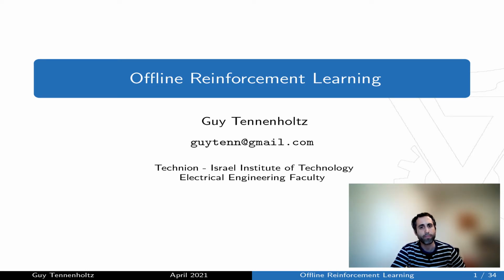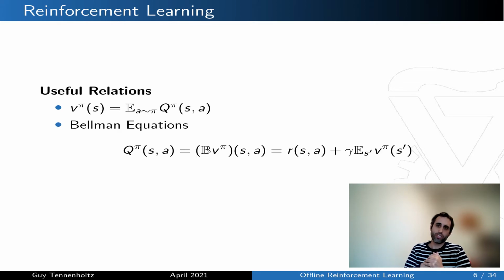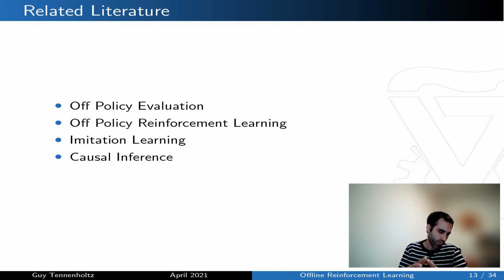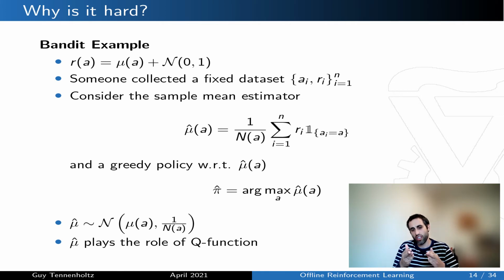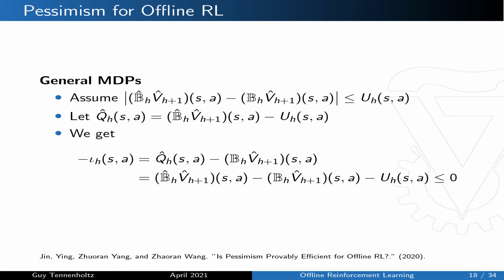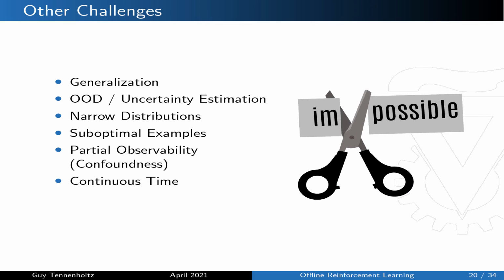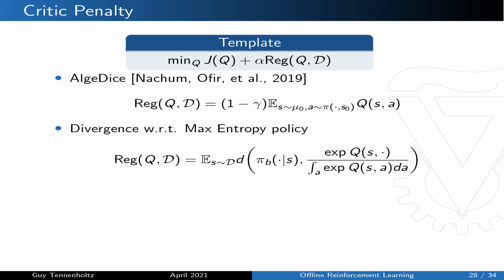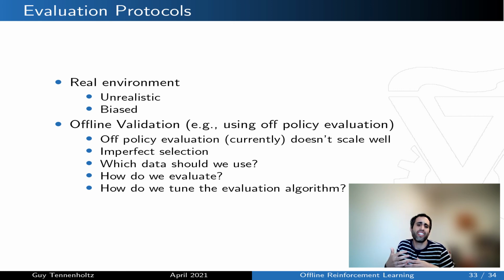Offline Reinforcement Learning Tutorial